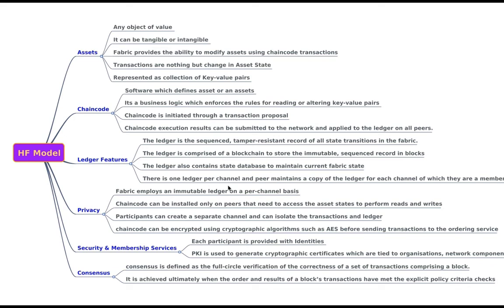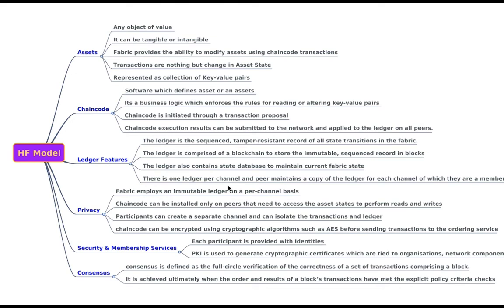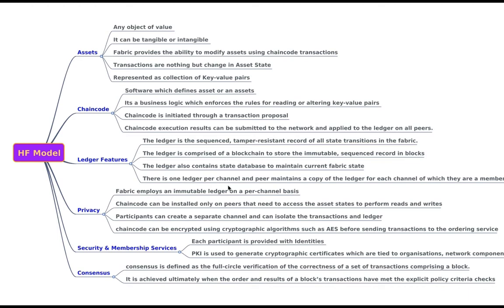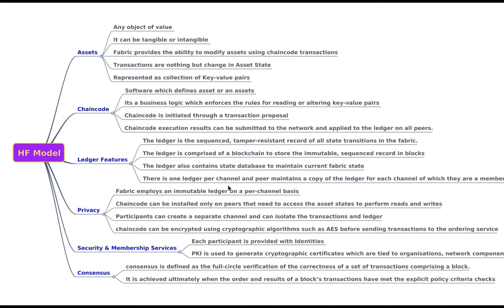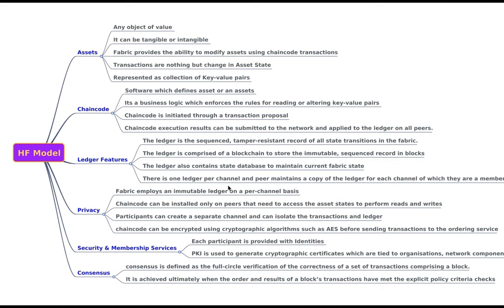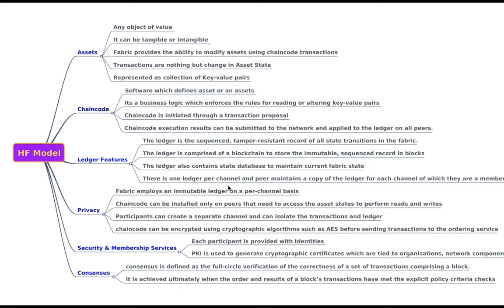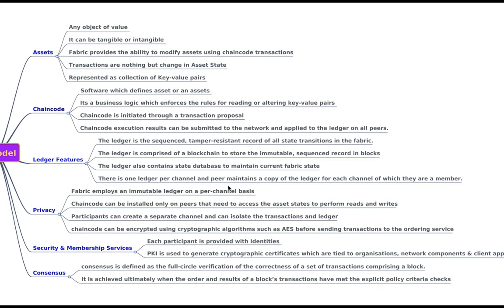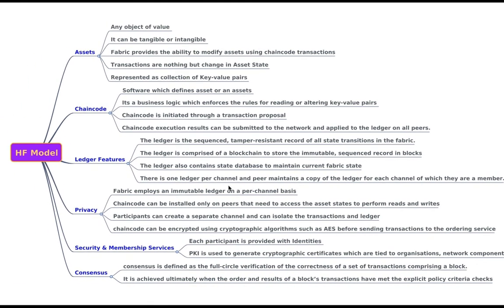4 - Hyperledger Fabric Model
In this video we would discuss about the Hyperledger Fabric Model due to which the Fabric the one for best enterprise blockchain solution . The models we discussed in this lecture are Assets, Chaincode, Ledger, Privacy, Membership Services & Consensus

Download the Mind map using the following link